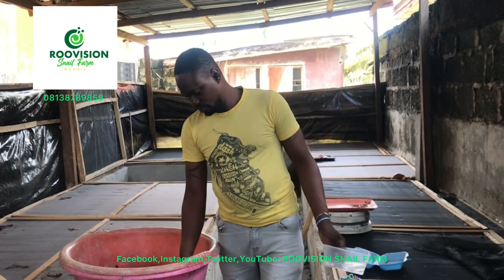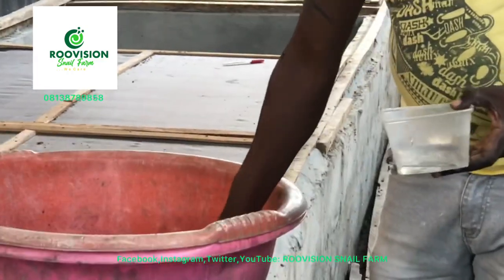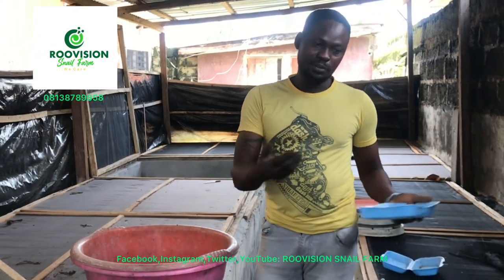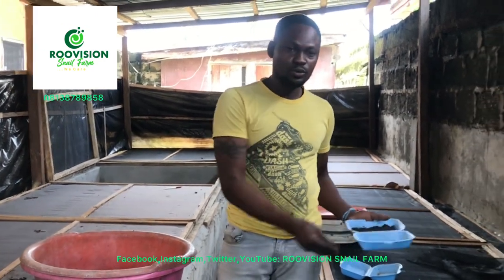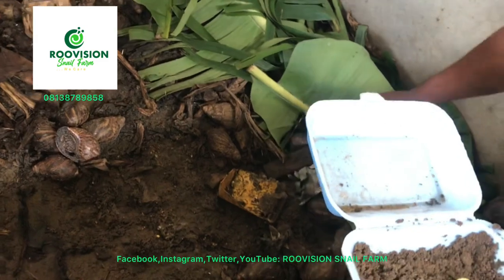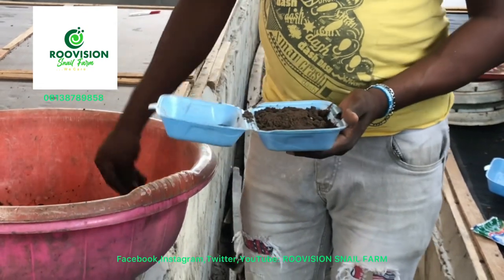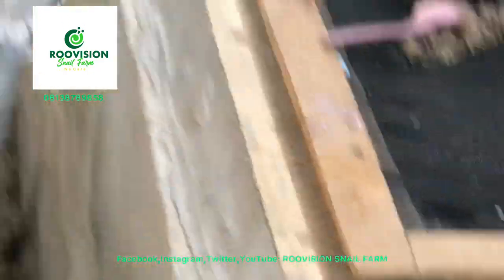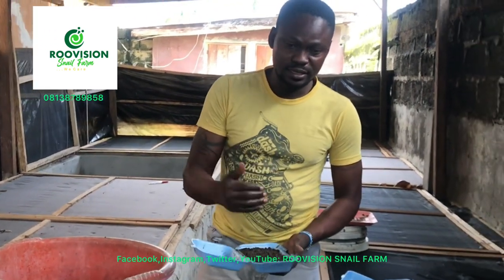HOW TO INCUBATE SNAIL EGGS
SNAIL FARMING IS VERY LUCRATIVE YES ?
BUT THIS PART MUST BE GOTTEN RIGHT

YOUR FARM GROWTH IS WHEN YOU GET THIS PART OF THE BUSINESS RIGHT EGGS INCUBATION AND GETTING THE EGGS HATCH IS EVERYTHING

Be the first to watch our next video

Use this link to get the THE SNAIL EGGS INCUBATION SECRET NOW
We offer online training for snail farmers and intending snail farmers join the class

Get a copy of NOVICE TO PROFESSIONAL the A-Z snail farming guide